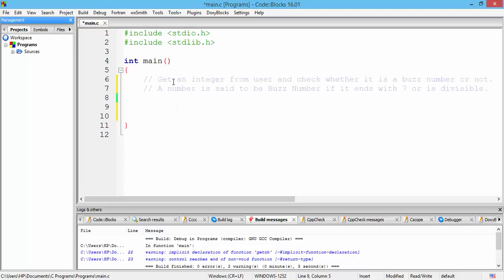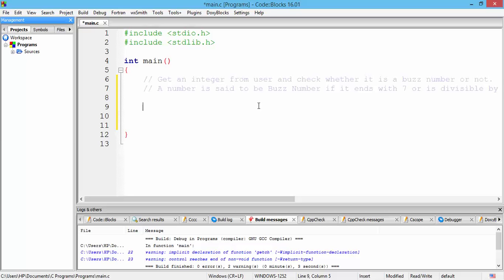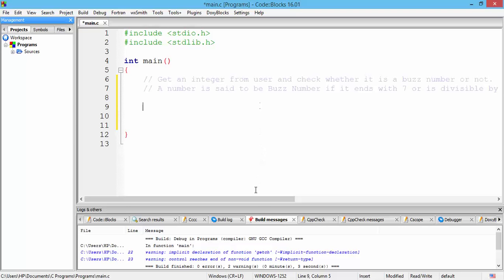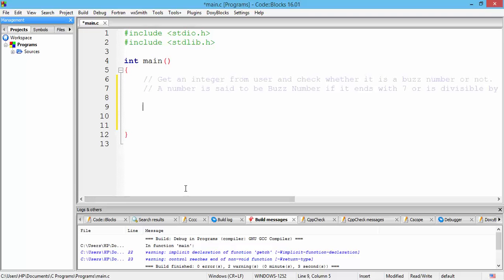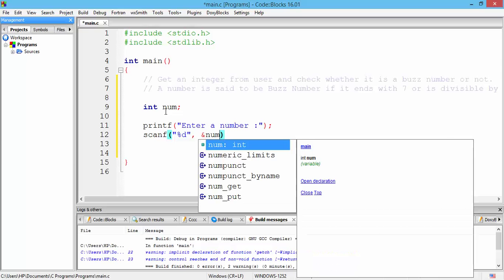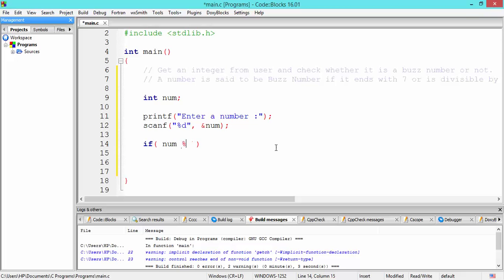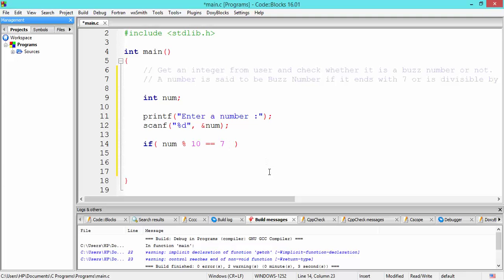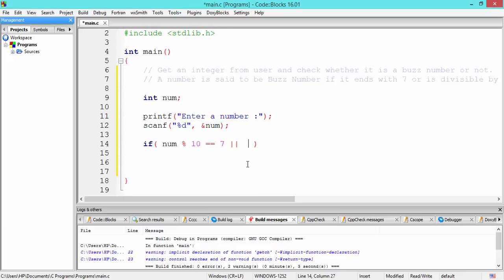Buzz Number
Buzz Number. to get the source code